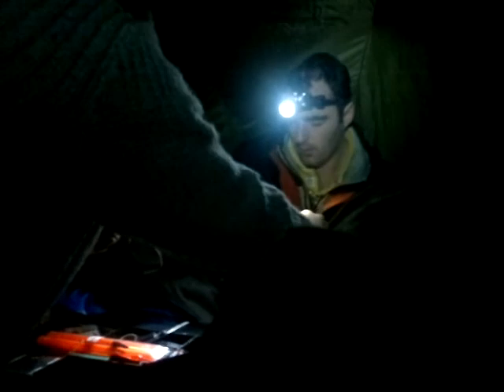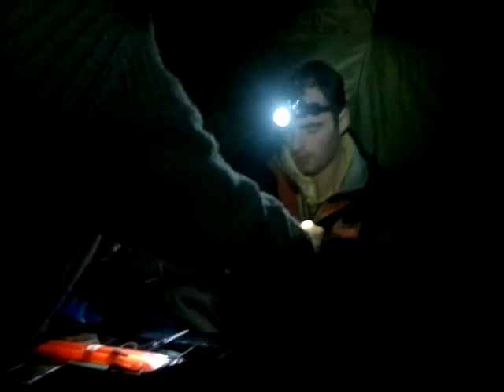How to tie a knotless knot , funny as f*&k !!!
I started recording a half hour after we tried teaching my mate how to tie a knotless knot , it still went on a half hour later :)